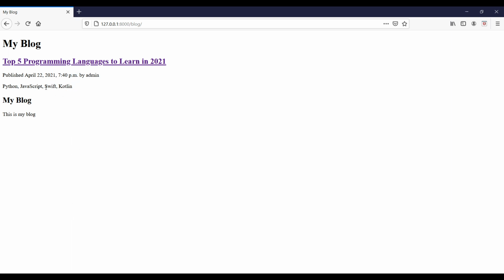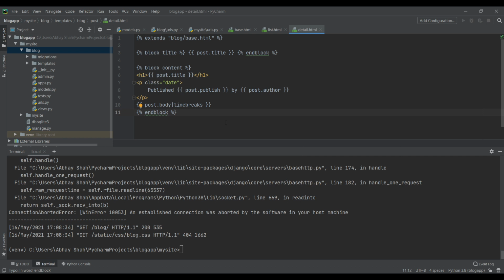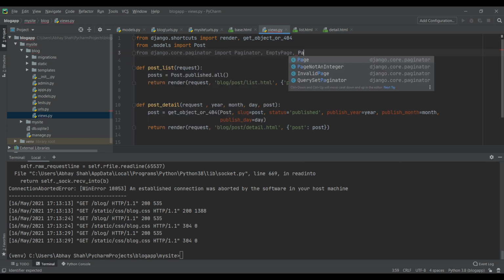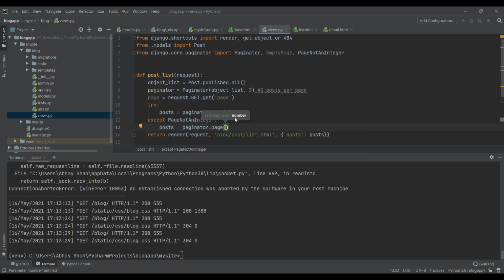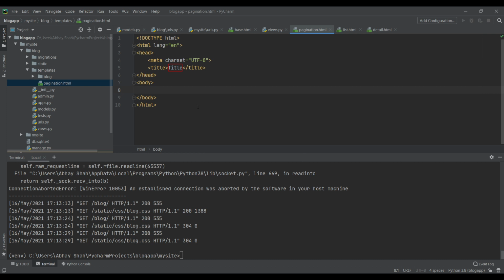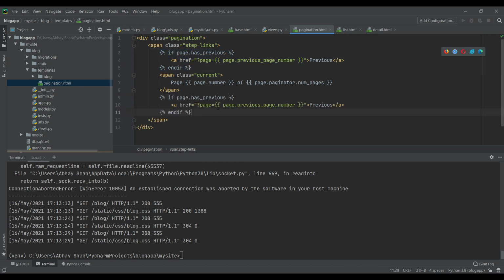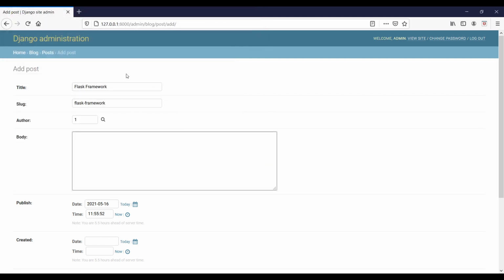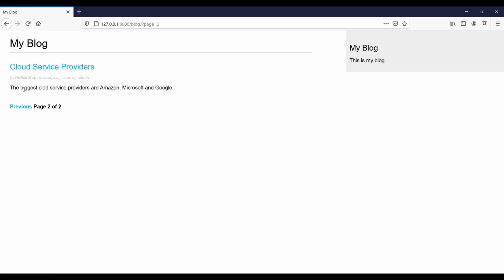Build a Blog Application using Django: Part 4 - Adding Pagination and Styling the Blog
This Video is Part 4 on how to Build a Blog Application using Django and a PostgreSQL Database. This video contains a tutorial on Adding Pagination and Styling the Blog

I am also currently in the learning phase and have just started my channel so if you'll have any suggestions or recommendations then please mention them in the comments section below.